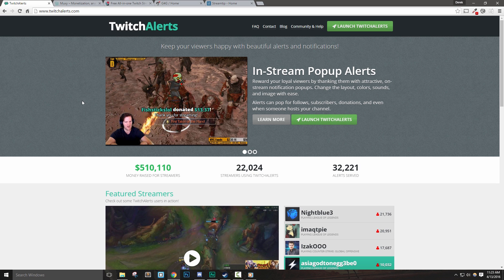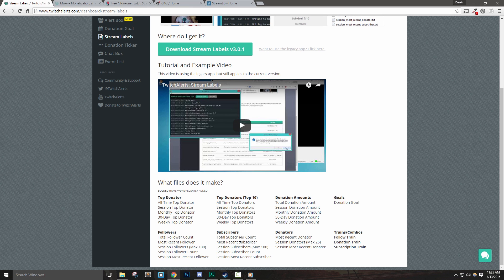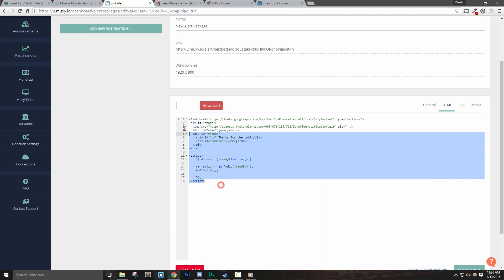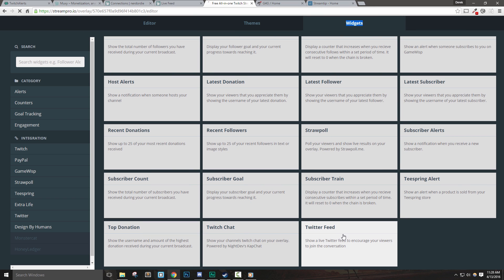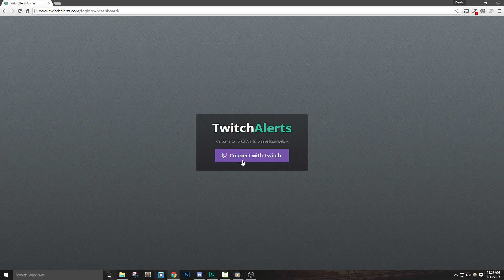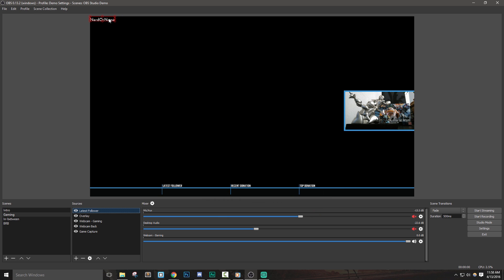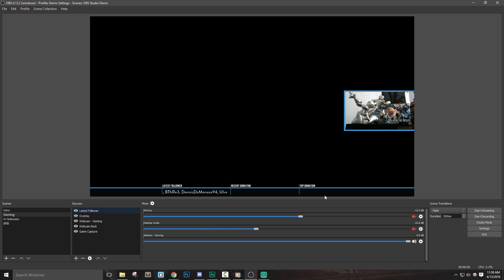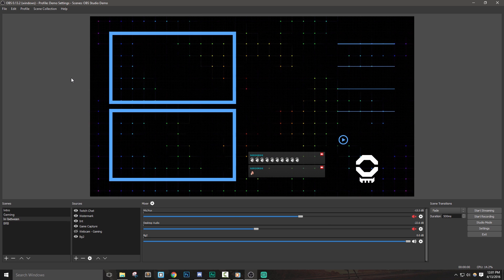What Twitch Alert System Should You Use? | Tutorial 9/13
Learn about different Twitch Alert systems so that you can decide which is right for your stream.

TRANSCRIPT EXCERPT

Hey everyone, in this video we’re going to discuss what alert system you should use as a new streamer on Twitch. Then, at the end of the video I’ll walk you through how to set up some on screen labels to display your latest stream supporters.

If you’re not familiar with alert or notification systems, they’re applications that allow you to display on screen events, which are generally when someone follows, subscribes to, tips, or hosts your Twitch channel.  So in essence, they’re a way to show an on screen ‘thank you’ to the people that are supporting you as a streamer.

We’ll start with Twitch Alerts.  This application is probably the most popular one out there - and for one big reason - it’s easy to set up and understand.  If I needed to set up a new stream and I could probably do it within 2 minutes, while using Twitch alerts.  This application is mostly web based, but like a couple of the other choices that we have, it has a downloadable program that we can run on our computer and use to monitor the alerts from our viewers - the program, called Stream Labels, will also update text files that we can bring into OBS.  These text files can be used as a static on screen label of who our recent follower was, and a host of other options.

Let’s move on to another alert system that is quite new - Muxy.IO . This is my personal go-to alert system.  I’ve been working with these applications for years now, and was impressed when I first tried out Muxy.  Like almost all of the system we’ll talk about, Muxy does feature a dashboard with analytics, easy to set up basic alerts, a downloadable program called the ‘Ticker’ that will provide similar functions as Twitch Alerts.  They even allow connections to Twitch Alerts, Stream Tip, and NightBot.  If some of these names don’t sound familiar, don’t worry - we’ll talk about them soon.

Another popular option is StreamPro.IO - I actually made a full video about StreamPro - so if you’re interested, check that out to get the details.  One thing that has changed since that video, is that StreamPro is now under the same company as Twitch Alerts.  This makes a lot of sense to me, as I feel that StreamPro brings a lot to the table in terms of being current.

This app is more than just a notification system.  It featuresan easy to use overlay system, to where you can add in different widgets, and customize them to your liking.  Once you’re done - you can bring in your design to OBS or any streaming software via the  browser source.  So in essence, your overlay and alerts system is saved in the cloud.  You can also work from pre-built templates which will allow you to get graphics added into your stream within minutes.  Notable widgets are their twitter feed, straw poll, and simple to add Twitch chat.

Another new system that I just haven’t had the time to fully experience and review is Gaming For Good.  This platform originally began as a way for streamers to raise funds for charities, but has evolved into so much more.  From what I’ve seen so far - it’s very quick and responsive, and easy to set up.  A really cool part is that you can set a specific percentage of the tips that you earn to go to integrated charities such as Save the Children, or you can set the full amount to go to yourself. It also has a cool YouTube Jukebox that allows viewers to pay for songs to be played on your stream.